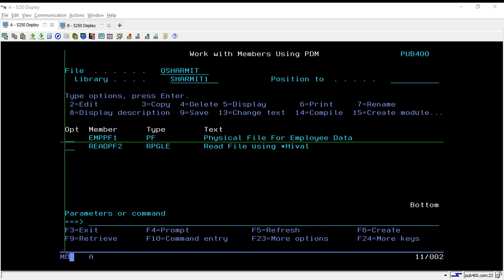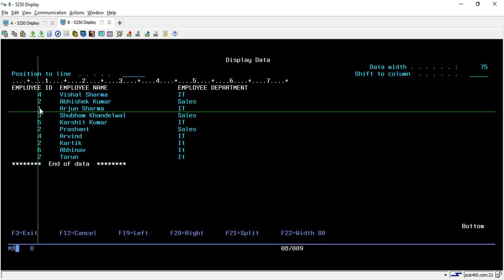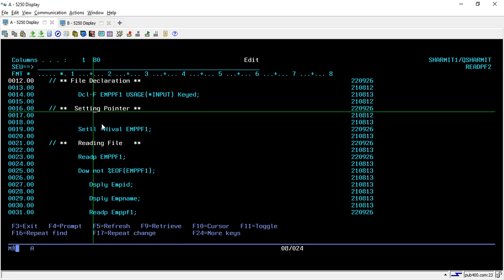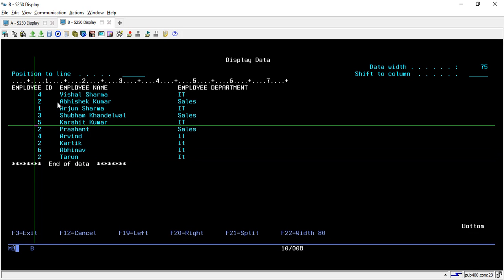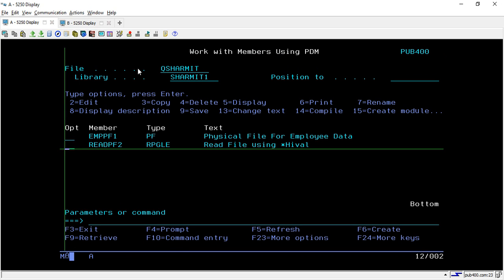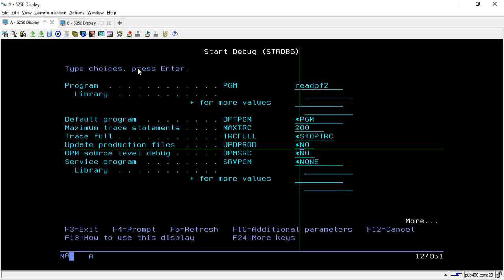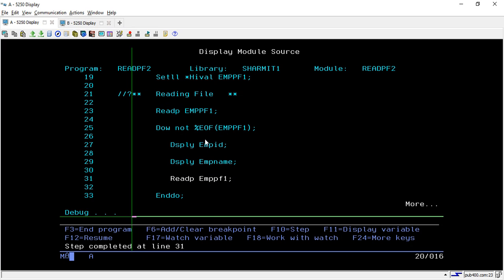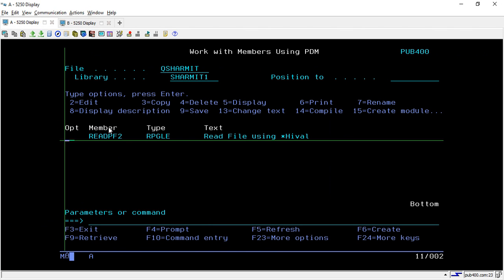IBMi (AS400) Reading Physical file (PF) in Reverse Order | as400 for beginners | Opcodes in rpgle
1.How to read PF in reverse order using RPGLE program.
2.Use of Setll, *Hival  and Readp opcode.